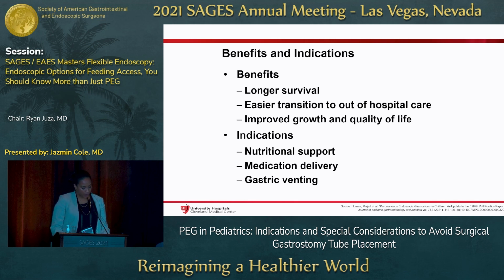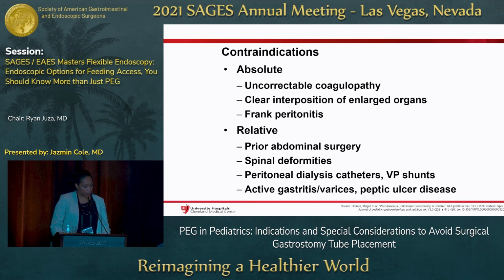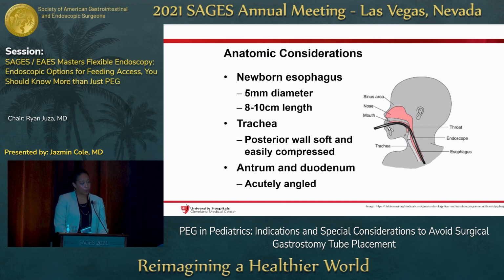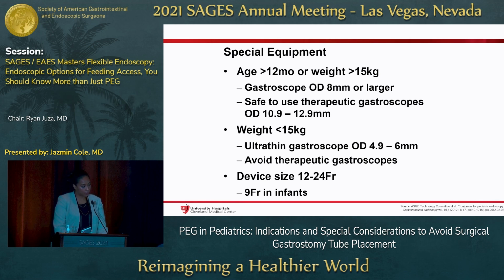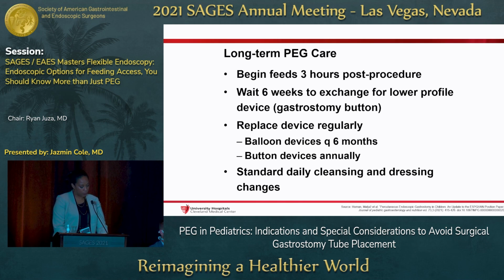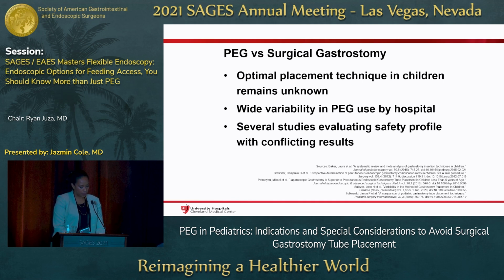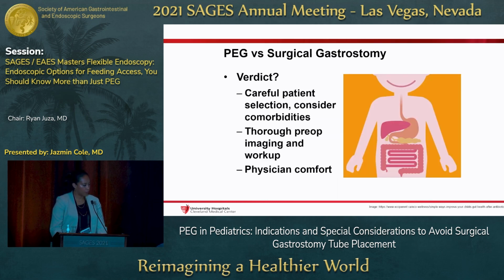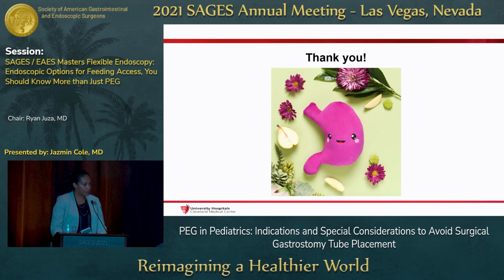PEG in Pediatrics: Indications and Special Considerations to Avoid Surgical Gastrostomy Tube Pla...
This talk was presented by Jazmin Cole, MD during the “SAGES/EAES Masters Flexible Endoscopy: Endoscopic Options for Feeding Access, You Should Know More than Just PEG” session at the SAGES 2021 Annual Meeting on September 2, 2021